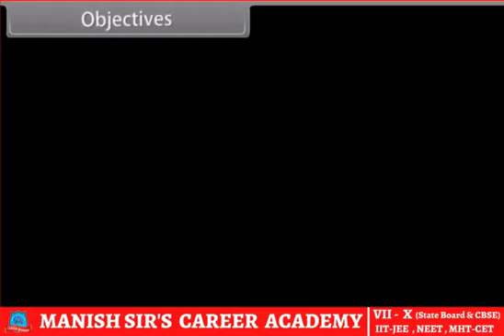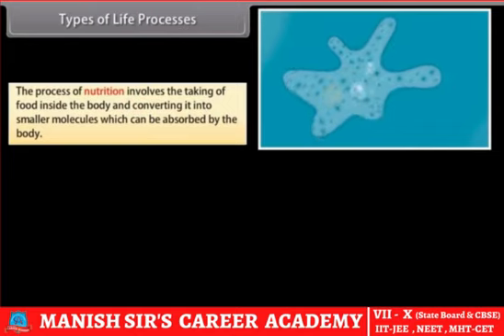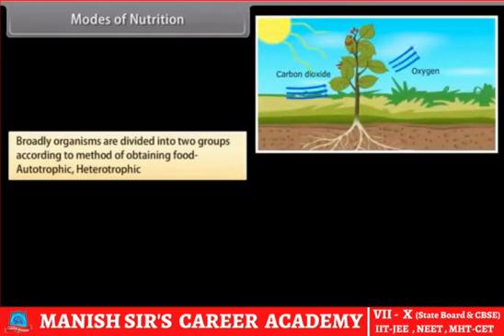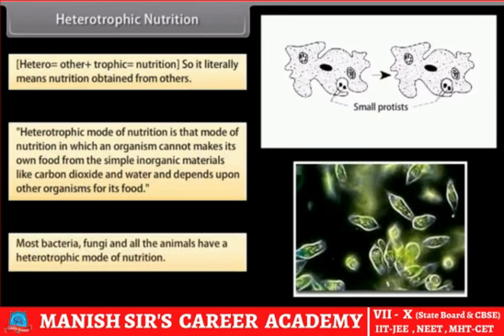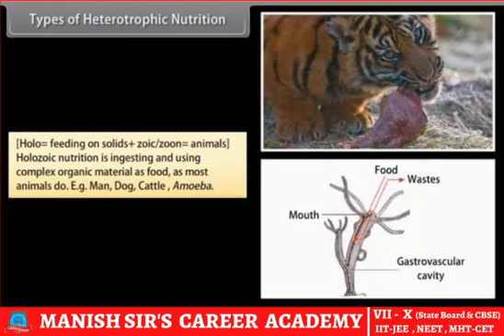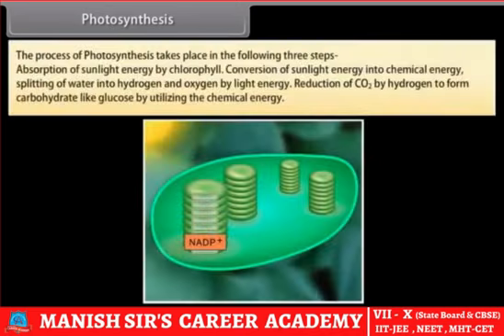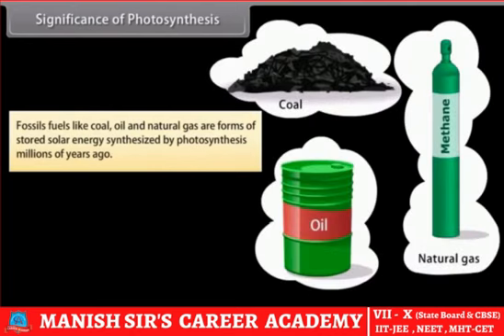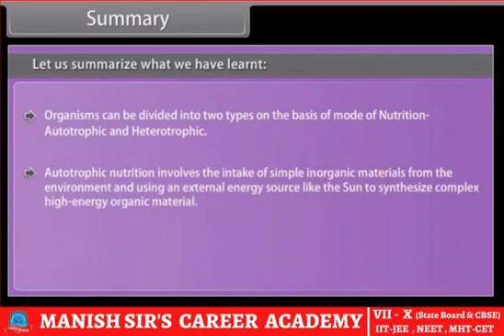Life Processes I |Manish sir Career Academy class 10 science.